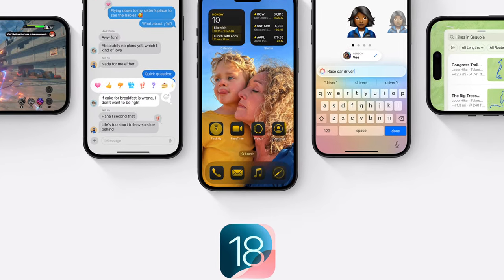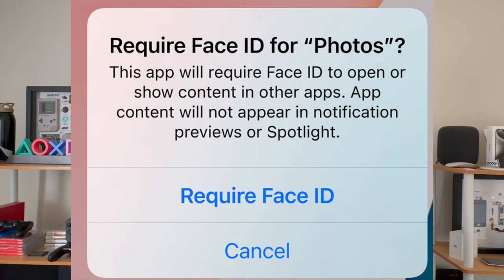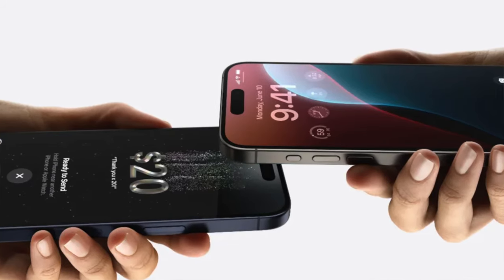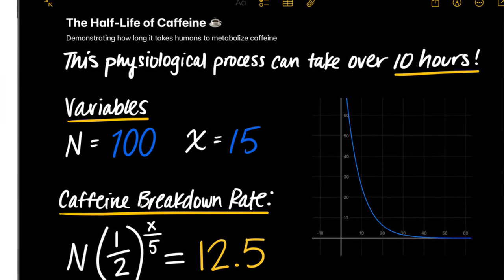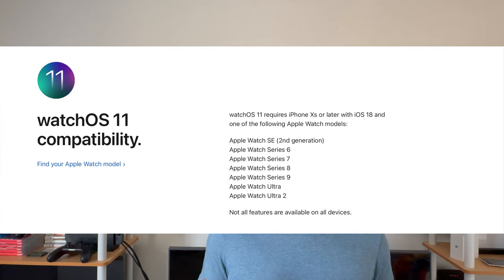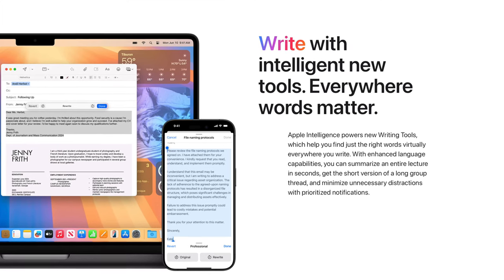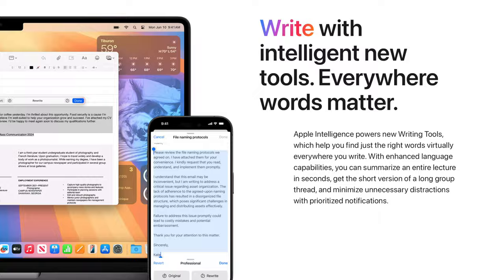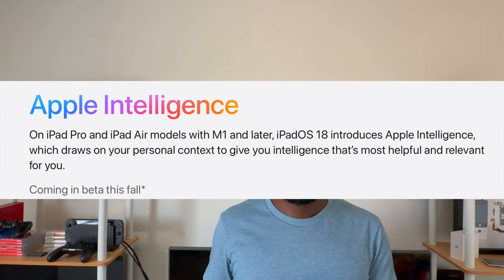WWDC 2024 Recap! All The Important Changes!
We are going over all of the important changes announced at WWDC!